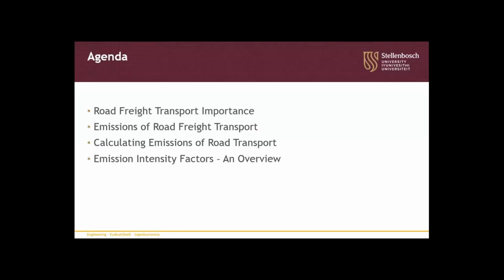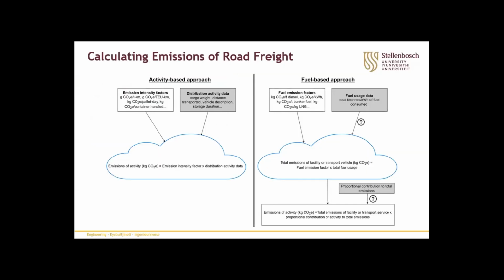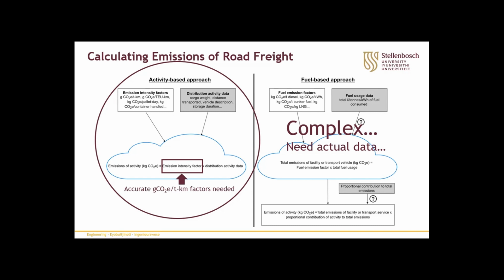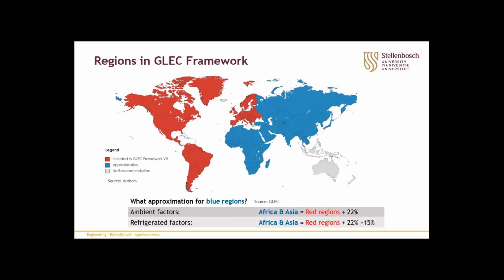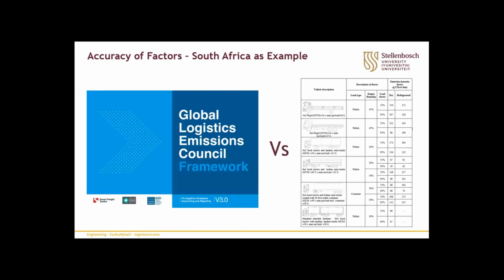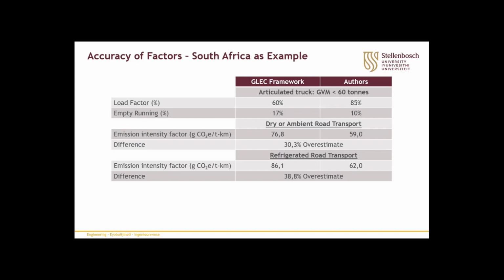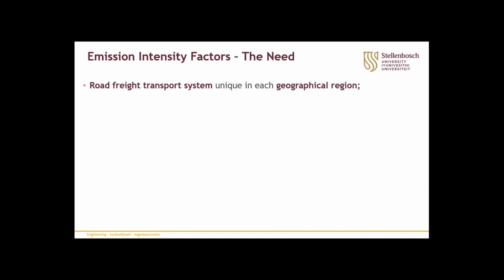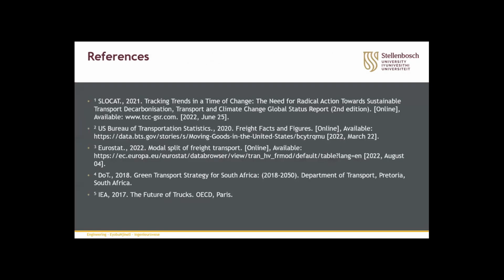Van Eeden: A Review and Evaluation of Emission Intensity Factors for Road Freight Transport